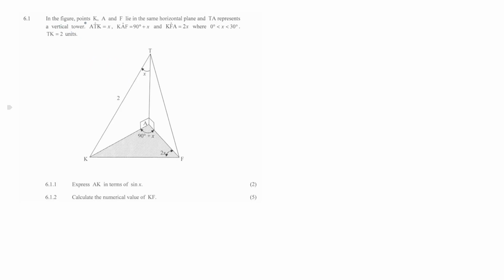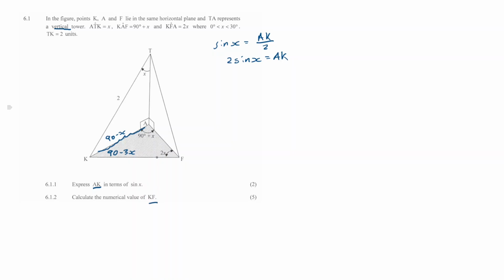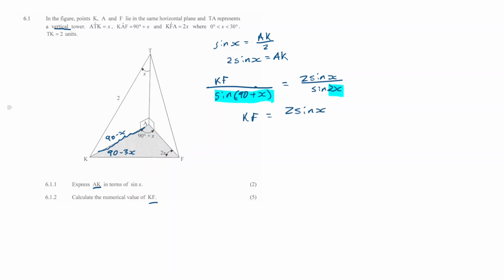3D Trig Grade 12 intro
This 3D Trig video provides a great overview of how to use the 3 steps of finding the angles, identifying the common line and lastly working out whether to use SOH CAH TOA or sine and cos rule. I provide subtle extra tips and tricks to make life easier within this section via a worked example.